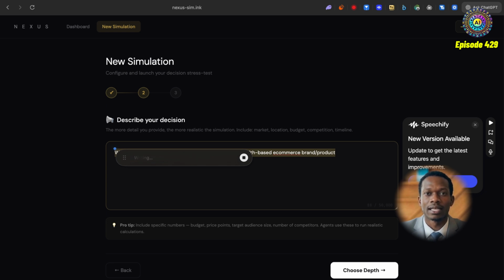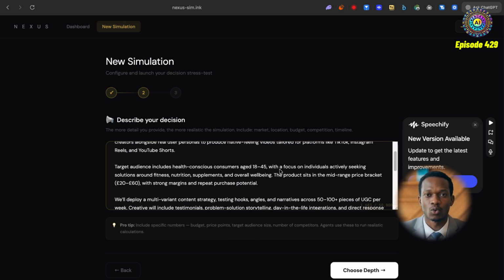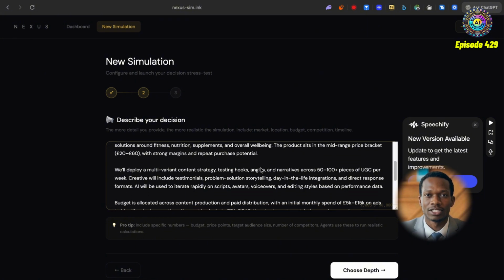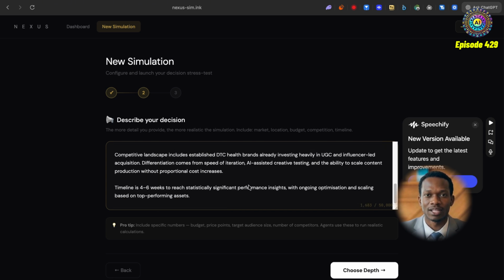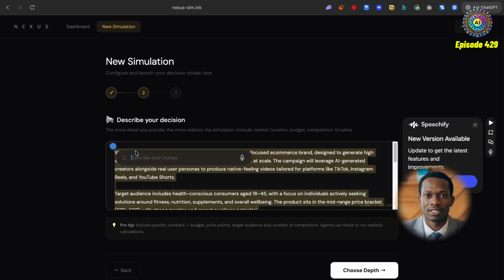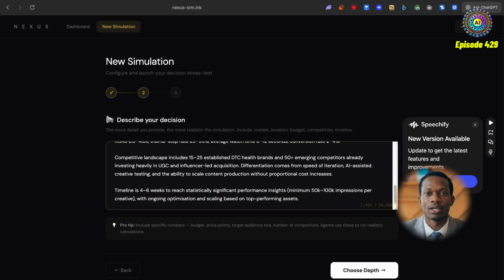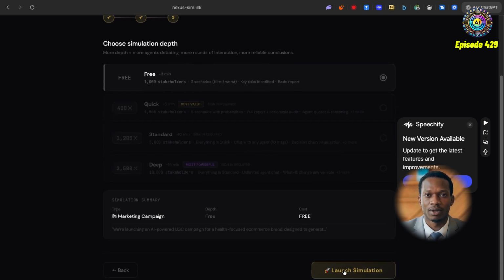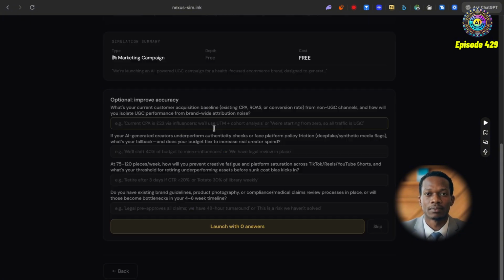Nexus AI Review Stress Test Business Decisions with AI Simulations Before You Spend Money 💵 EP #429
Nexus AI is a powerful platform that lets you simulate business decisions before you spend real money. In this video, we test a marketing campaign using AI agents and real market-style analysis.

You will see how Nexus runs multi-agent simulations to challenge your ideas, highlight risks, and provide adversarial feedback. This is not just surface-level insight, it is deep strategic analysis.

We explore how to structure your inputs, improve simulation accuracy, and interpret outputs like sentiment trends, risk reports, and actionable recommendations.

If you are launching a startup, testing pricing, or planning a marketing campaign, this tool can help you avoid costly mistakes and make smarter, data-driven decisions.

00:00 - Intro
00:19 - Setting Up a Marketing Campaign Simulation
06:10 - Perfecting Prompts
06:39 - Analysing AI Debate & Risk Reports